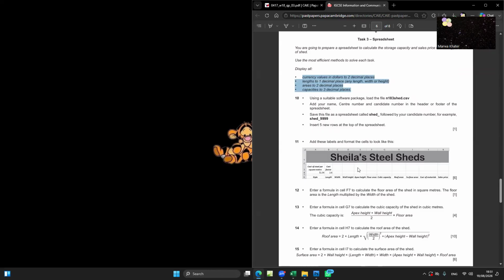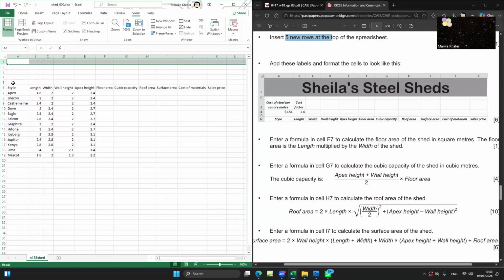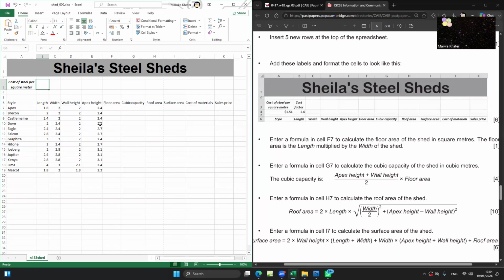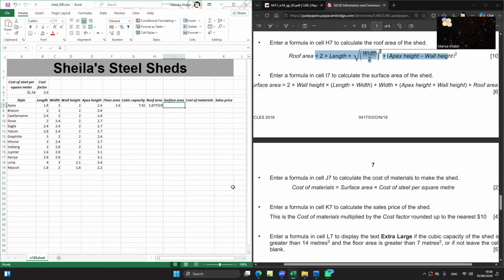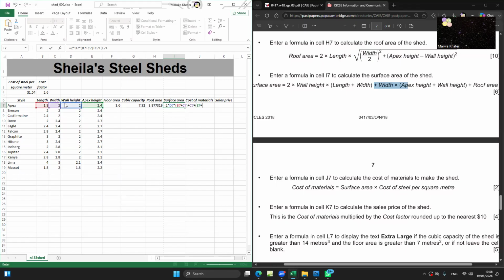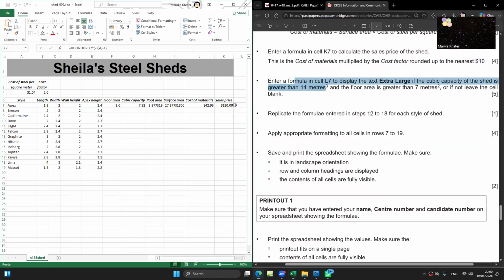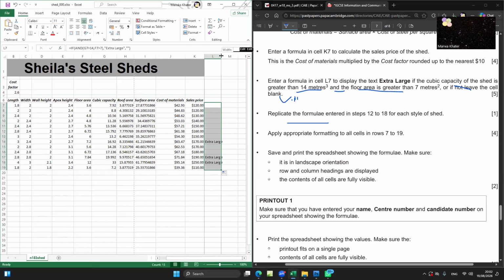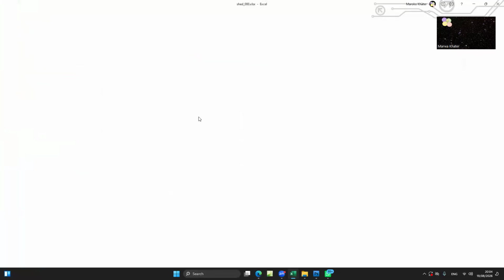0417 w18 p3 spreadsheet